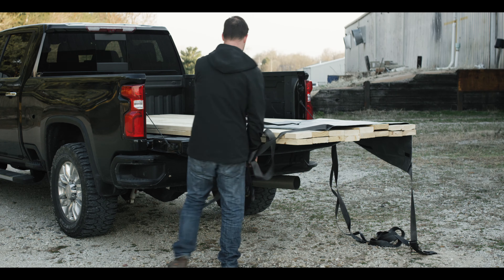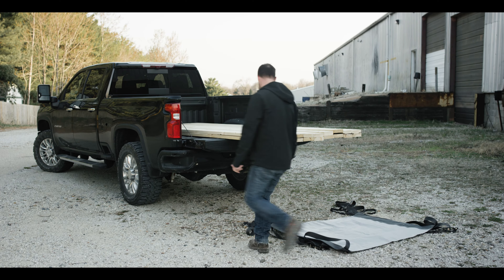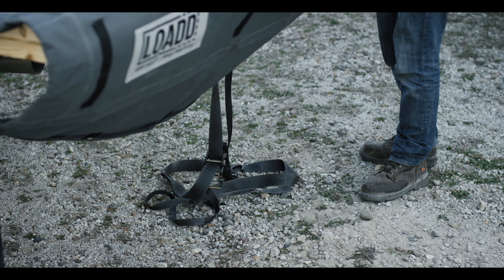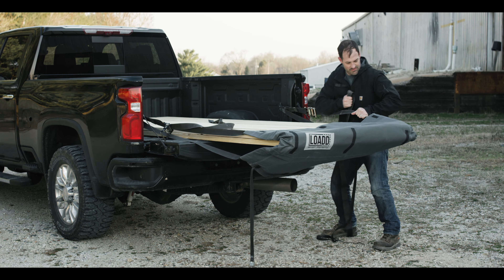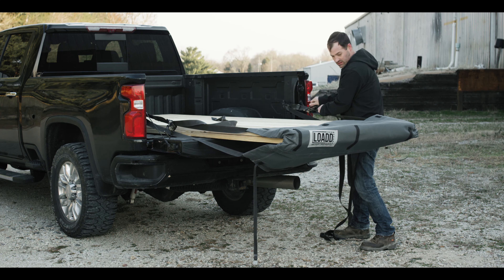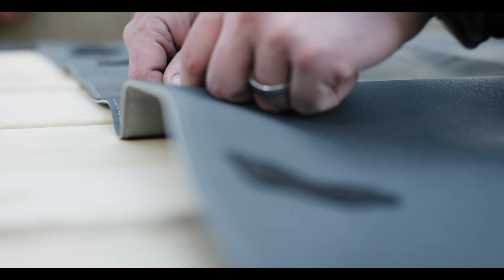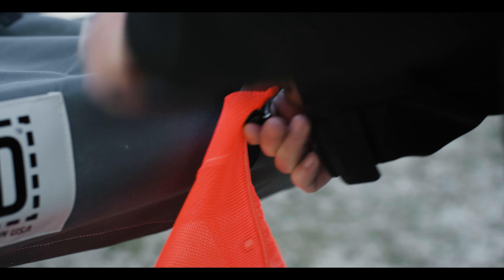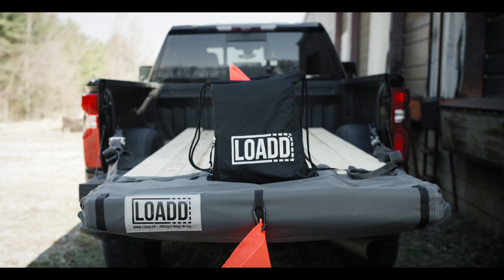How to Use Your Sheett | LOADD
Loadd makes heavy duty bed extenders and load hauling straps, all of which are proudly made in the USA, and backed by the Full Loadd Guarantee.

to learn more.